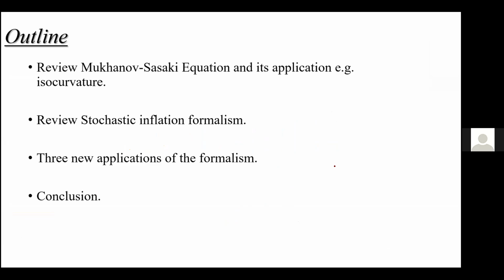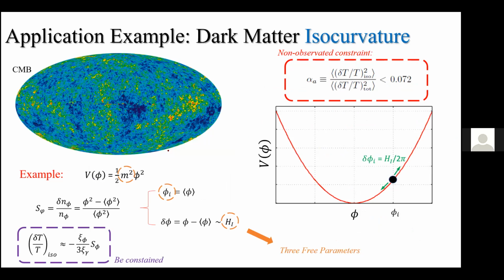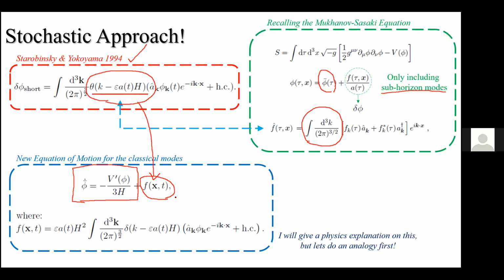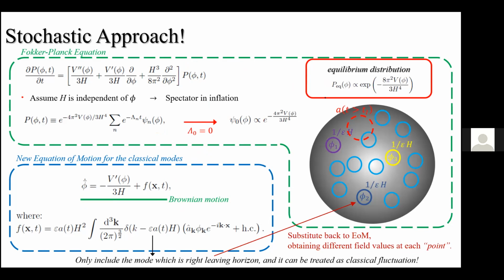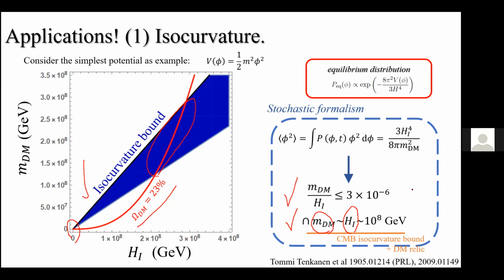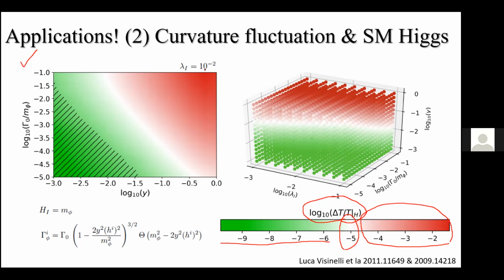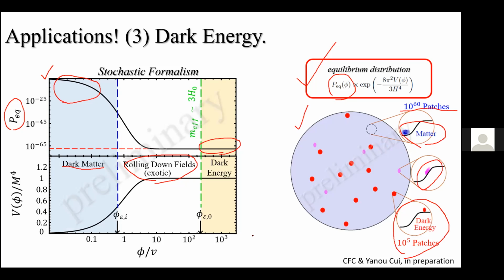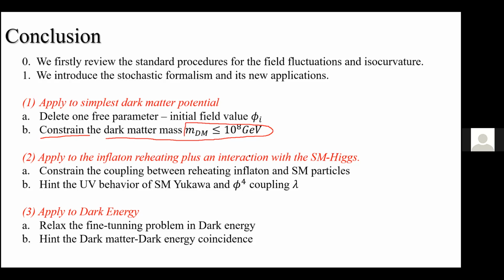Chia-Feng Chang: Stochastic Formalism and its Applications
Graduate student Chia-Feng Chang presents work in progress with Prof. Yanou Cui on the application of the stochastic formalism to cosmology.